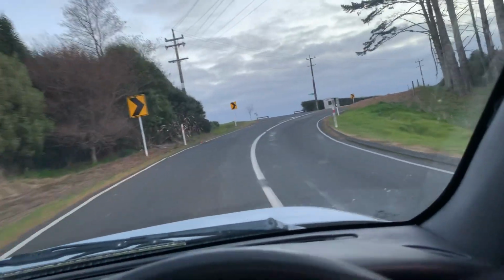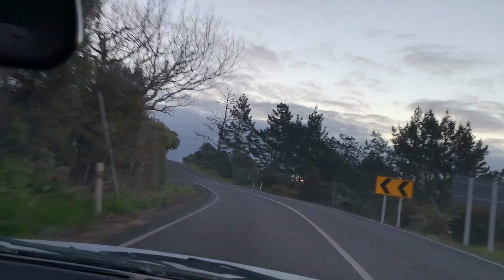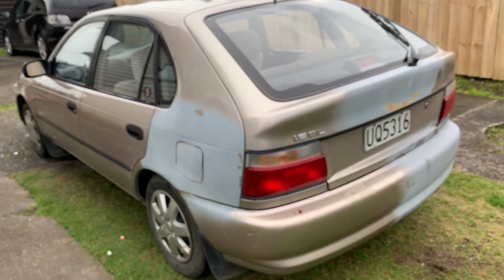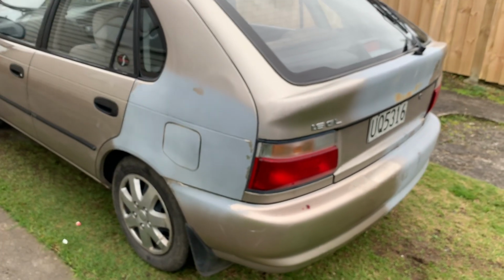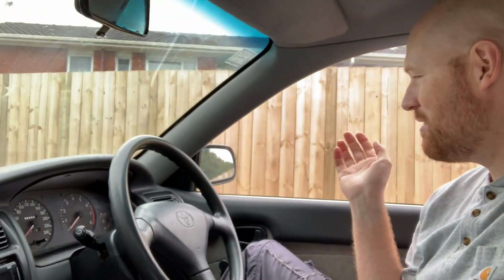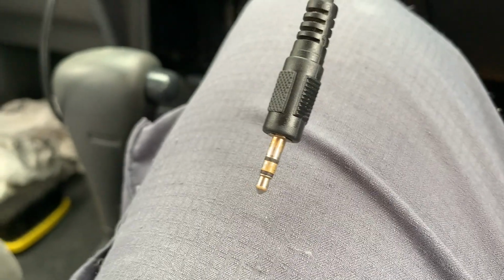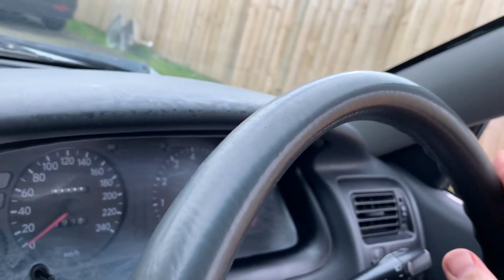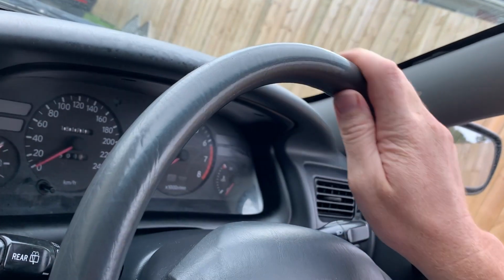I bought a car.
This is the little Toyota Corrola that is 24 years old. Please forgive the enthusiasm. I think you would react the same way if you had discovered the same level of beauty as I did. Or maybe you are cold heartless machines with no eye for beauty. you be you.